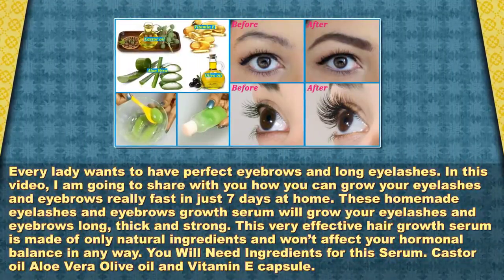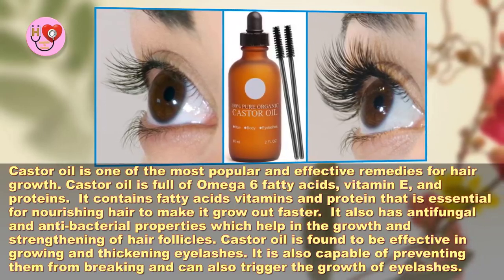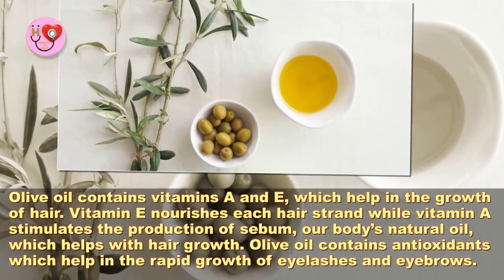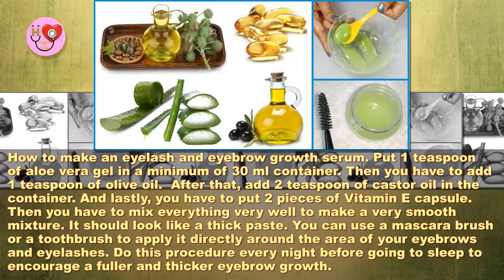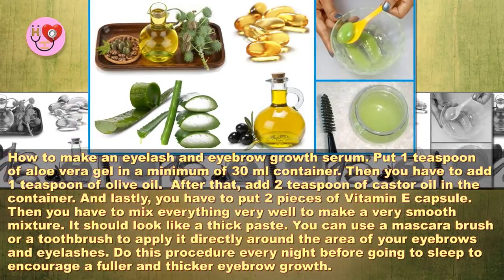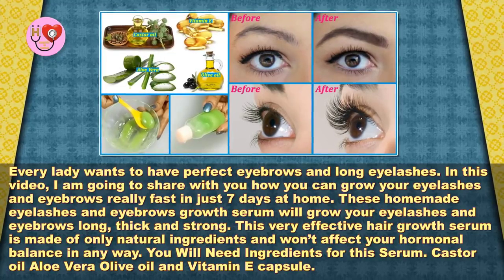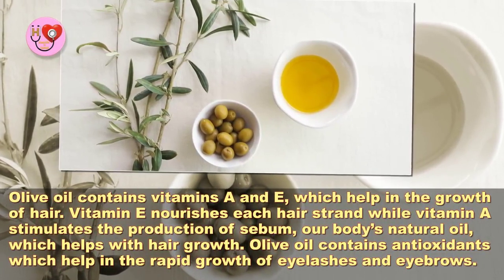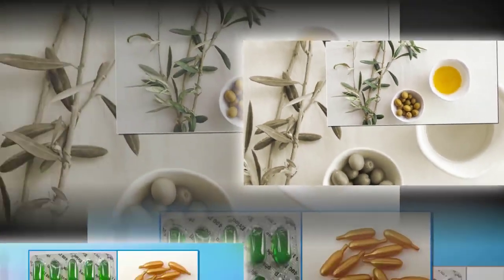How to Grow Long, Thick Eyebrows and Eyelashes In Just 7 Days | Eyelash And Eyebrow Growth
A simple DIY serum to grow your eyelashes and eyebrows really fast. This is a natural method hence it won't irritate your eyes. Ingredients Aloe Vera - 1 Teaspoon Organic Castor Oil - 2 Teaspoon.